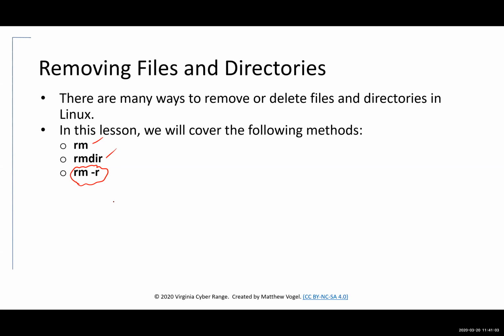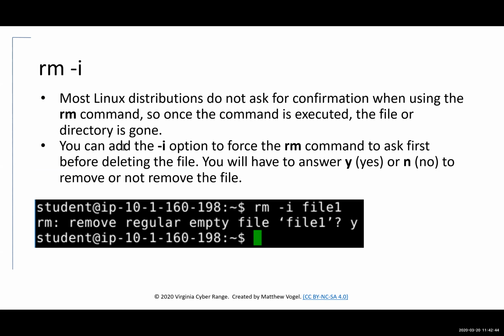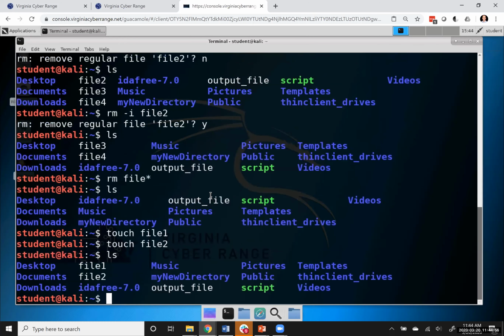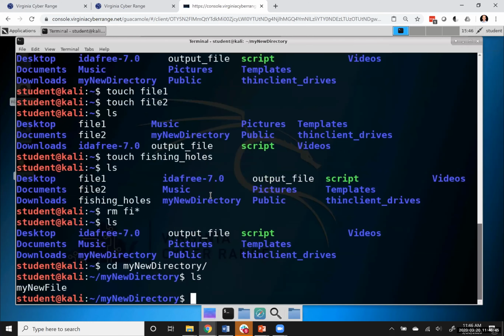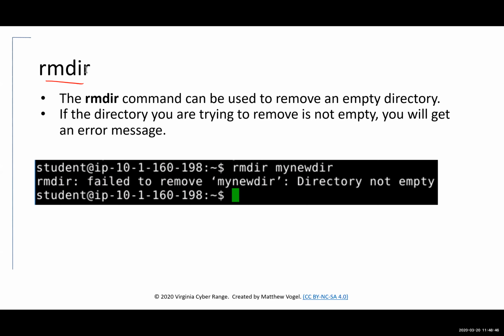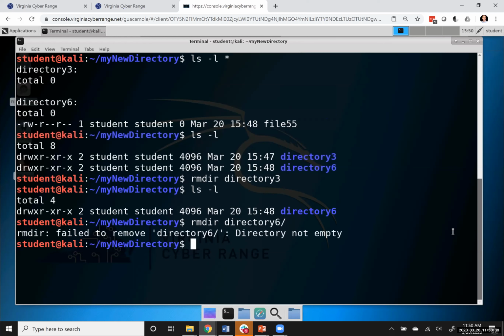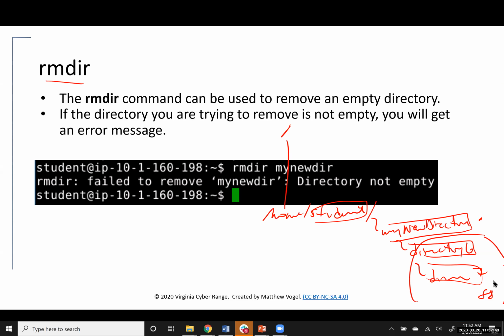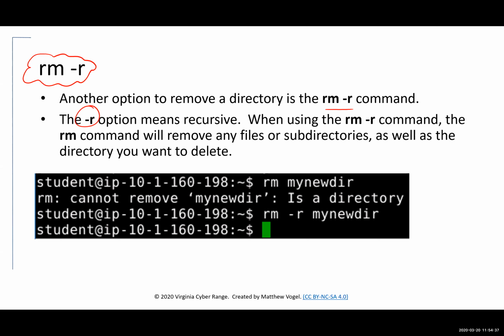Removing Files and Directories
In this lesson, students will learn how to remove files and directories in the Linux file system.